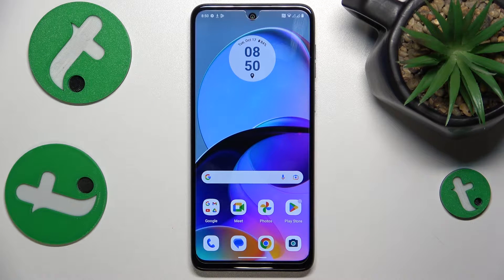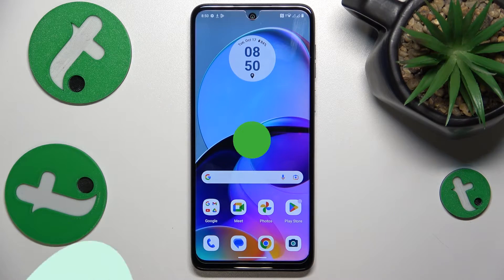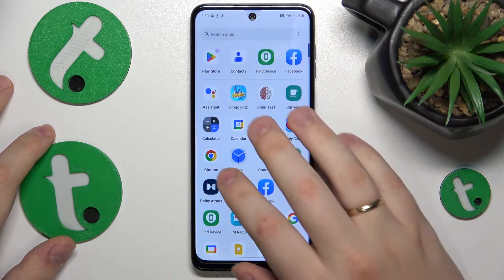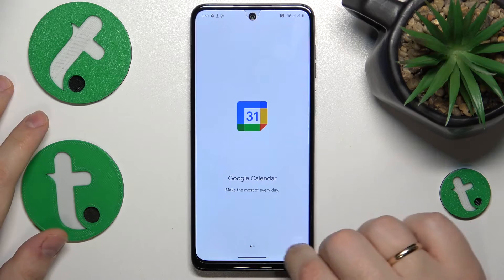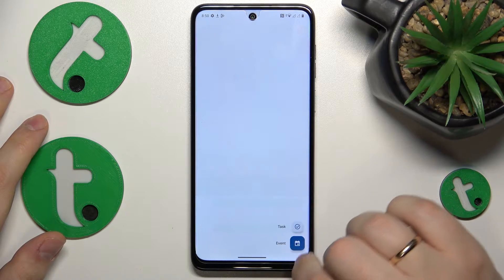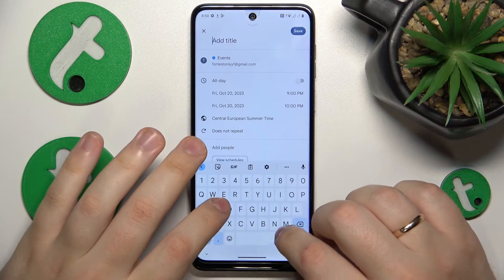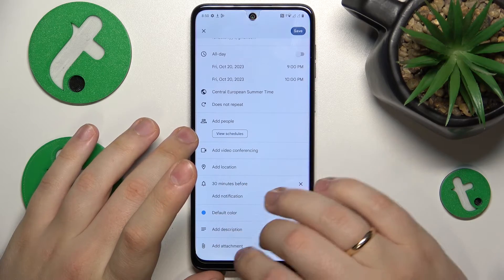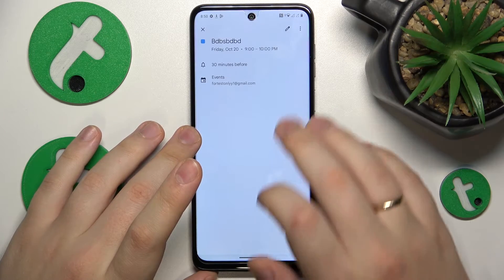How to Add Event to Google Calendar on MOTOROLA Moto G54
Unlock the full potential of your MOTOROLA Moto G54! Join us in this tutorial where we guide you through scheduling events seamlessly using the Google Calendar app. Stay organized, never miss a beat—watch now and take control of your time with ease.

How to schedule the calendar event on MOTOROLA Moto G54? How to create a calendar event on MOTOROLA Moto G54? How to find and manage the Google Calendar app on MOTOROLA Moto G54?